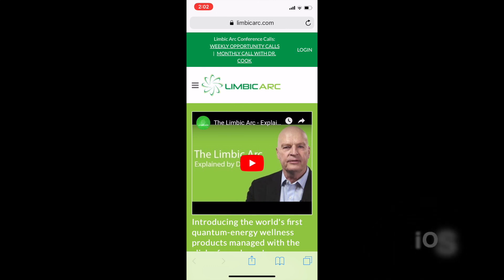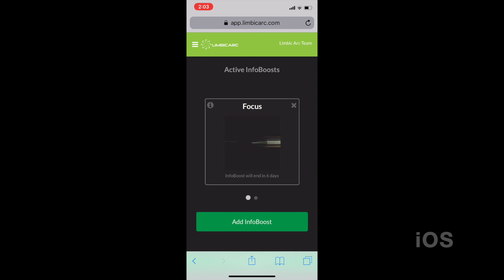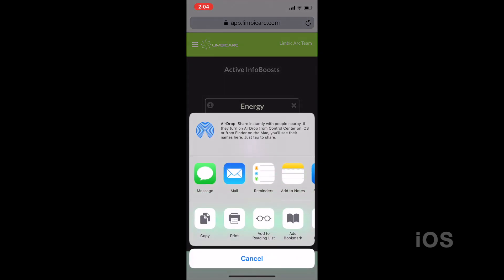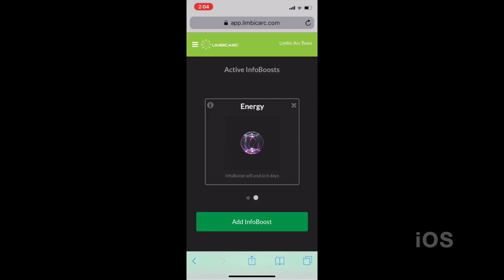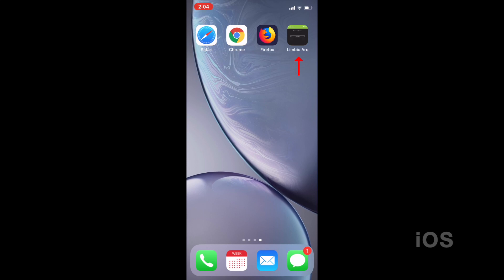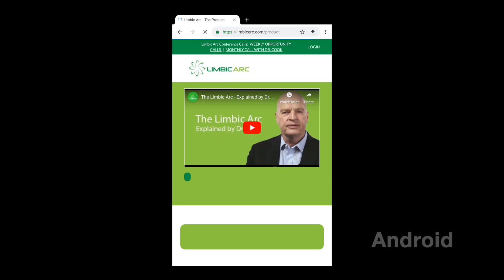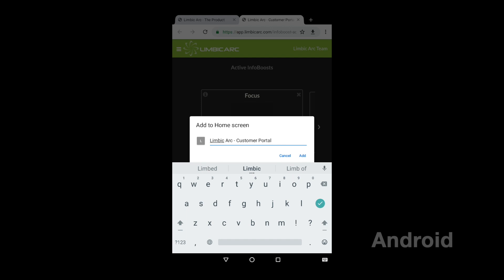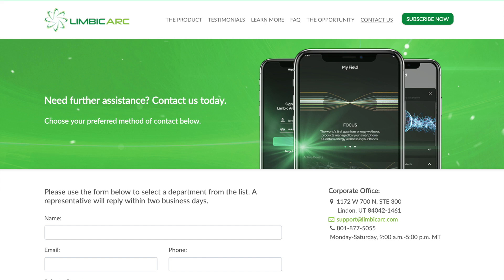Adding a Bookmark to Your Home Screen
Scott and Demir show how to add a shortcut to the Limbic Arc web app to your device's home screen (iOS and Android).

iOS: 0:26
Android: 2:16